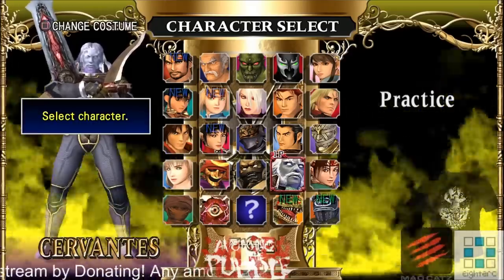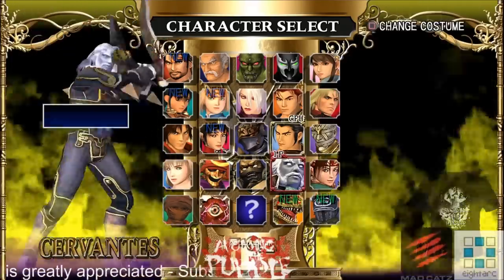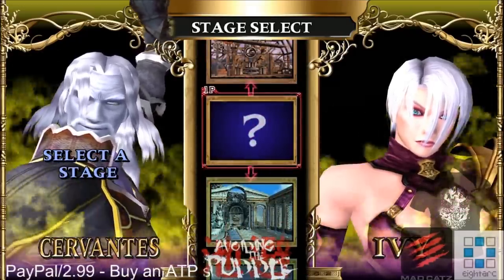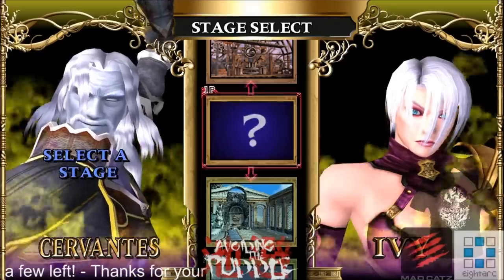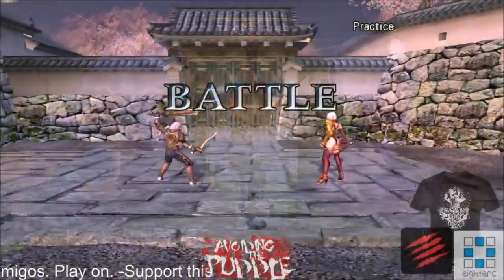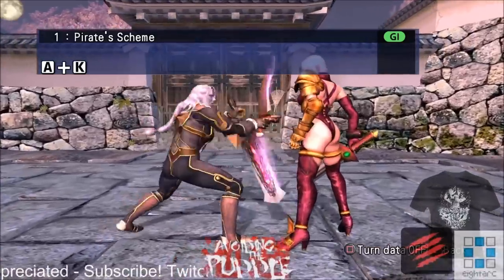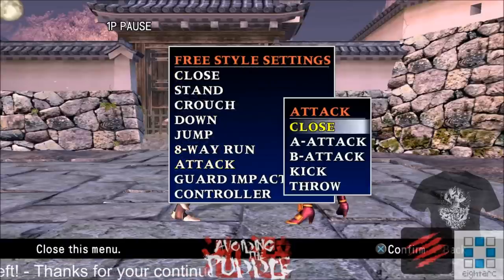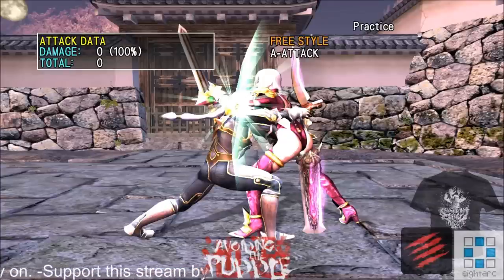SC2 HD Online Game Breaking Cervantes Console Lock Out Bug (PS3/360)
Just wanted to bring this bug to everyone's attention and ask for people to test out their own auto GIs. Hopefully this gets fixed. I love this game.